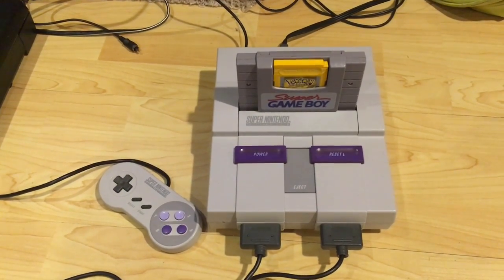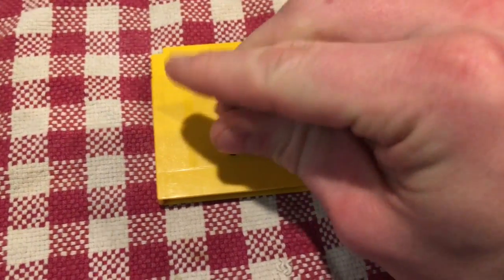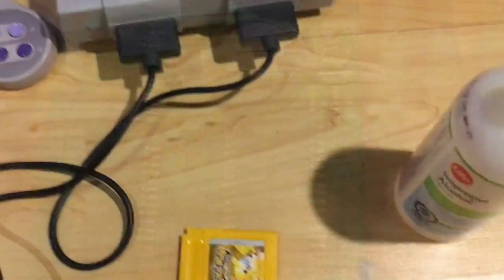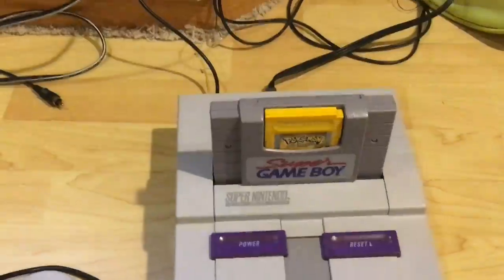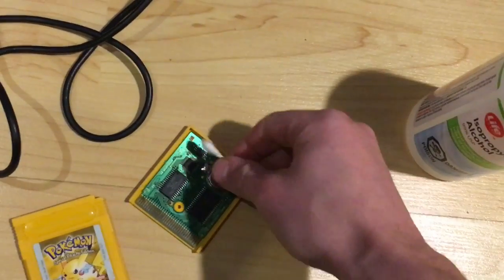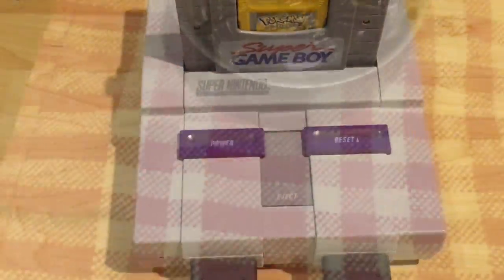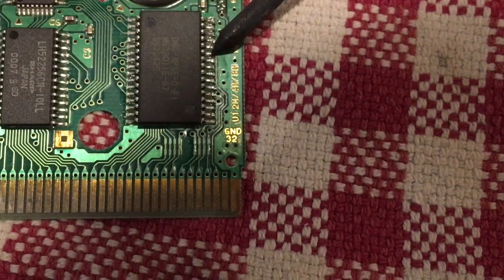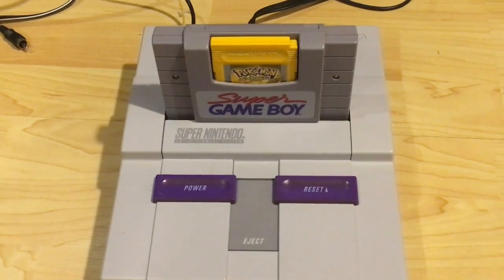Fixing eBay Junk - Game Boy Game - Game won't boot up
I picked up a non-working copy of Pokemon Yellow for Game Boy that won't turn on.  I get the Nintendo logo, then stuck at a white screen.  I go through some basic troubleshooting, then find the issue to repair.